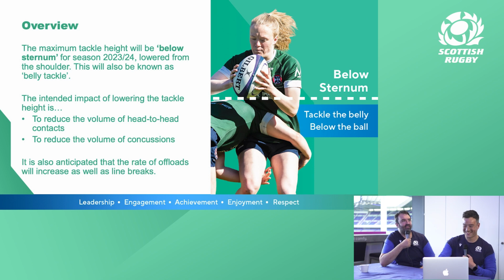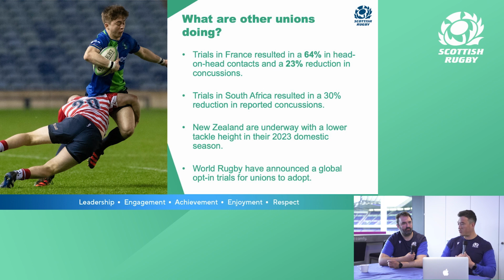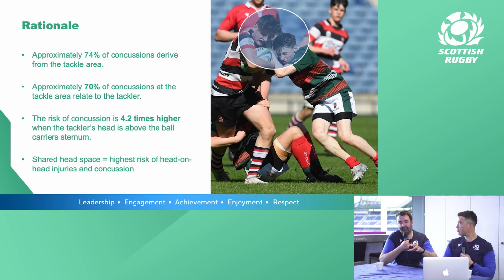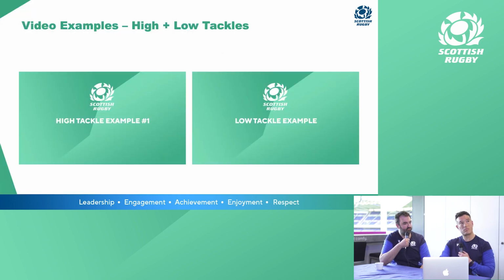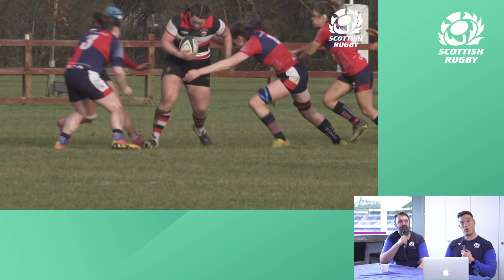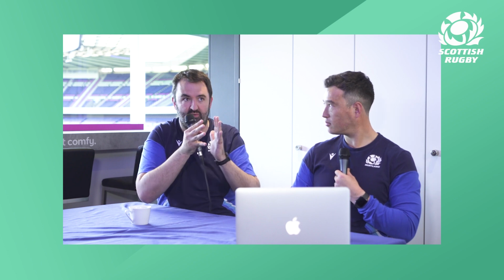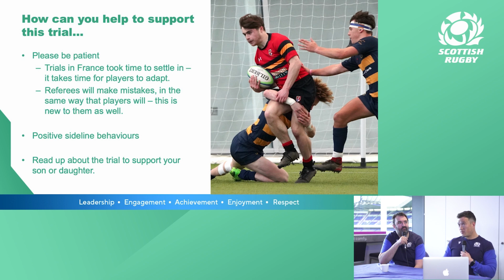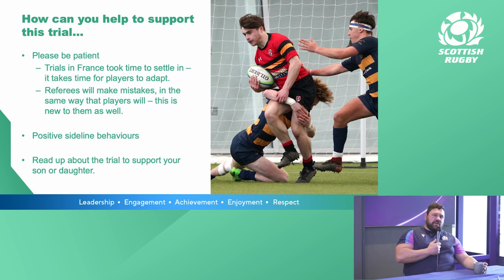Information Webinar | Scottish Rugby Tackle Height Law Trials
Neil Graham, James Wade and Sinclair Patience talk through the latest information on the new Tackle Height Law Trials coming to Scotland's club rugby game come 2023/24.

Sign-up for our newsletter today to receive the latest updates from Scottish Rugby straight to your inbox